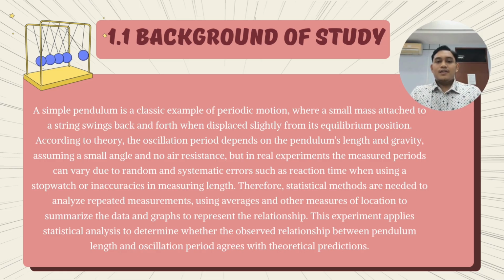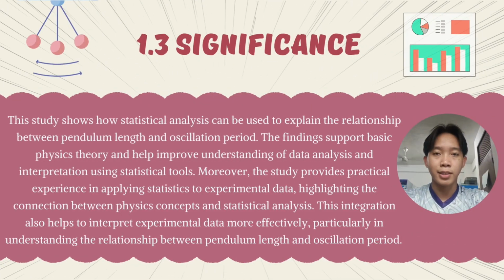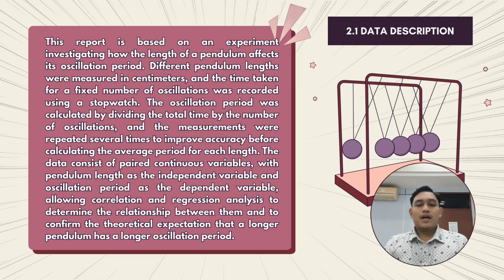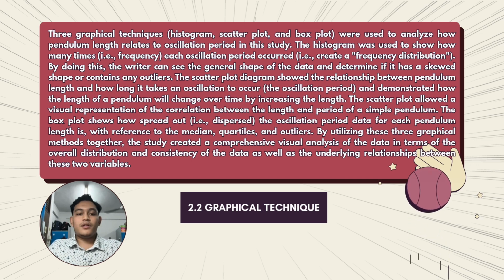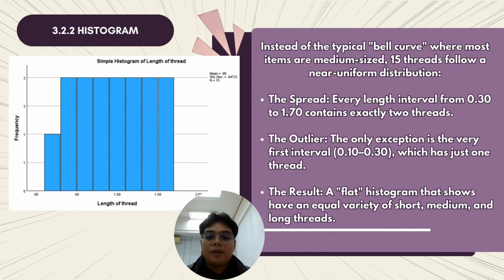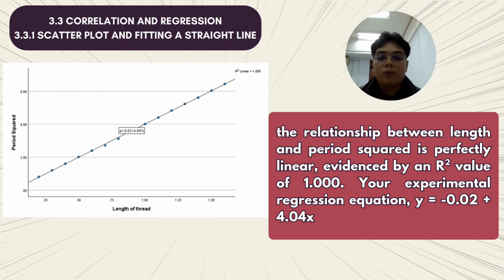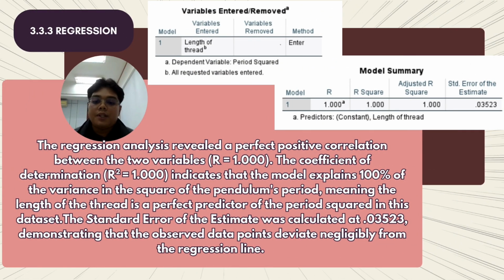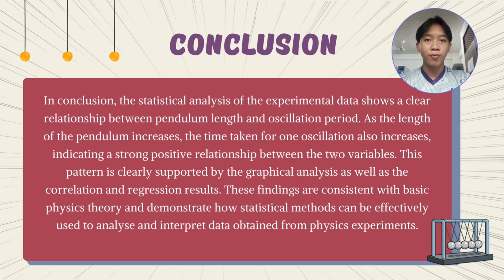STA108G5 STATISTICS & PROBABILITY